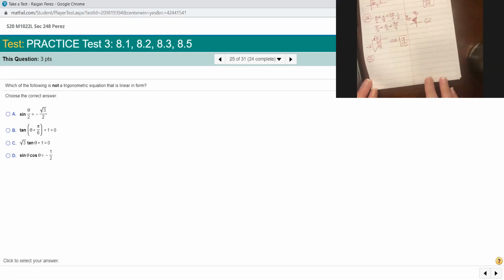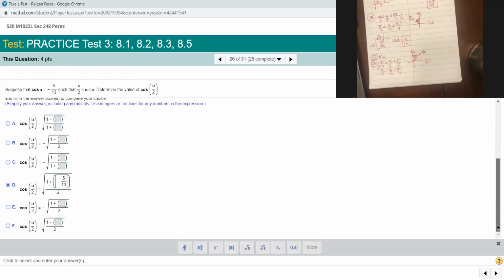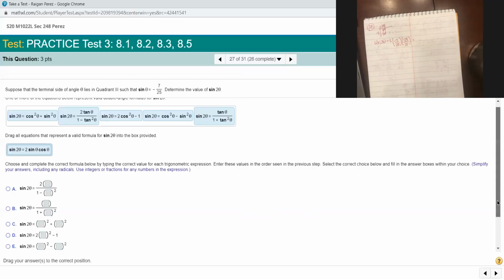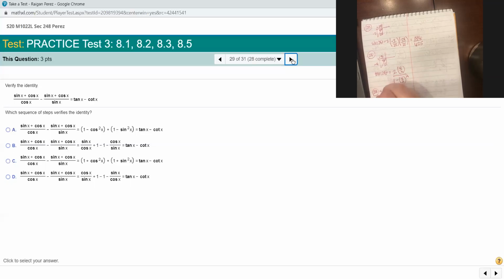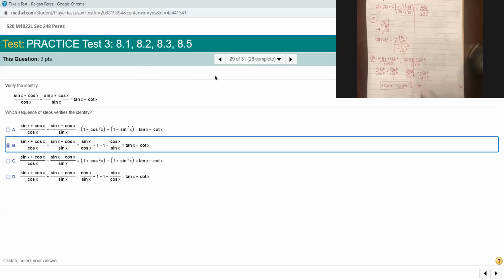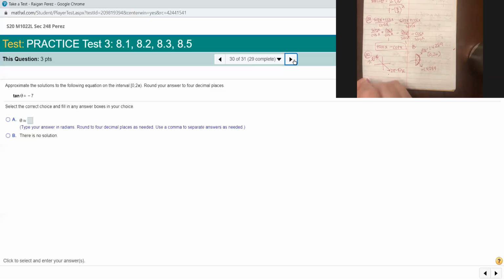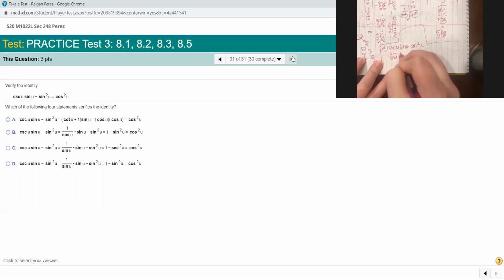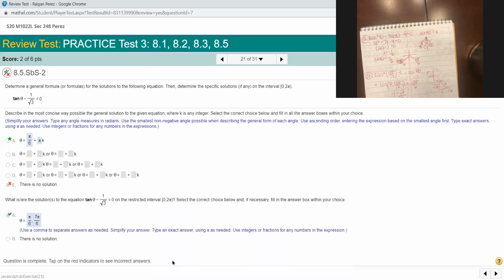Practice Test 3 Part 3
Math 1022 Practice Test 3 #24-31